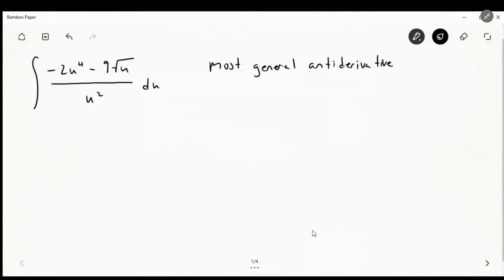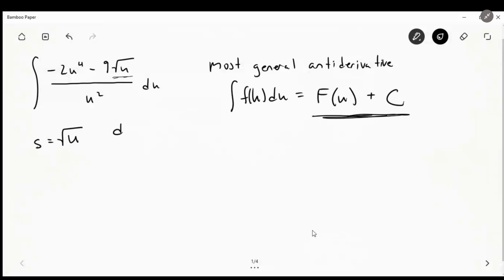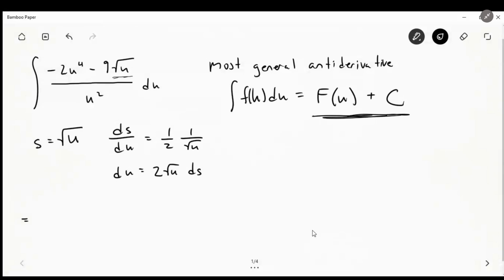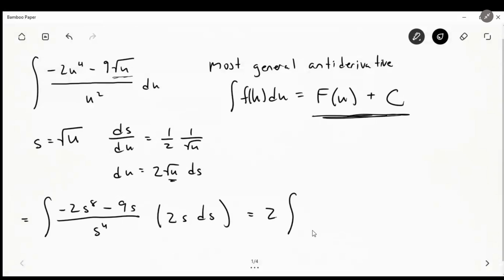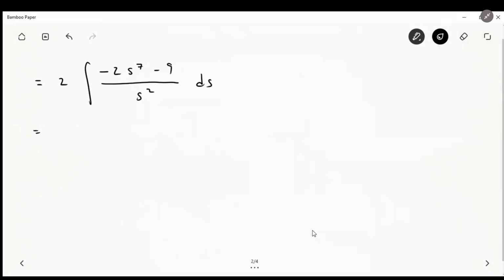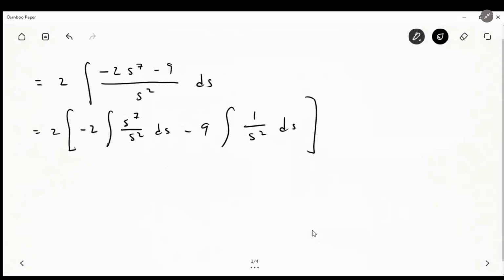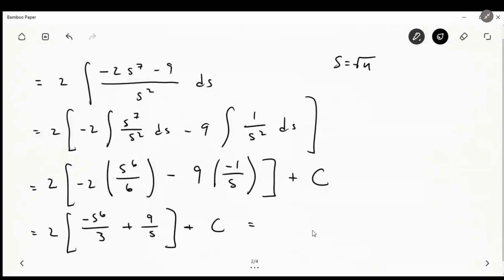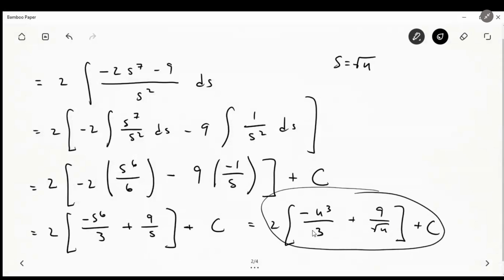Most General Antiderivative using U-Substitution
Question: calc. antiderivative general
Find the most general antiderivative of f(u)= (-2u^4-9(u^1/2))/ u^2

Answered By:

Ethan S.